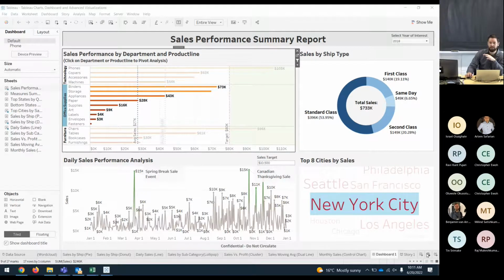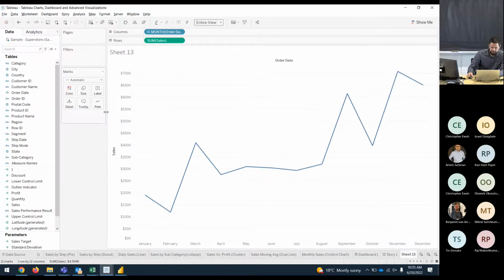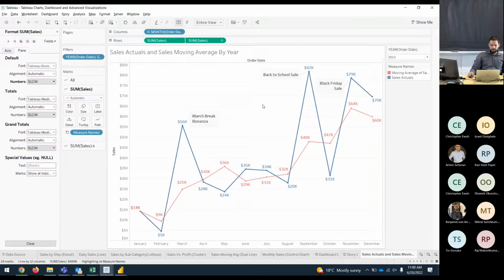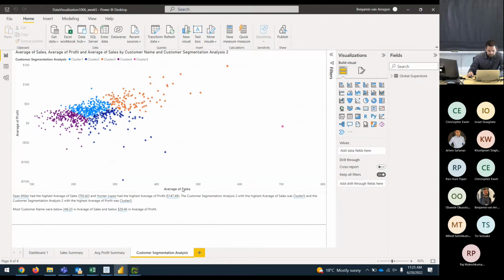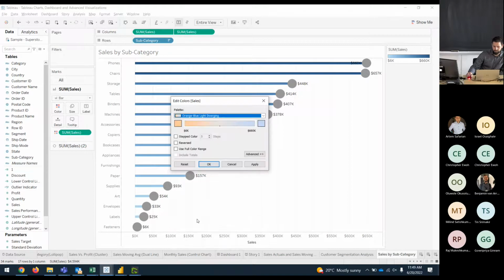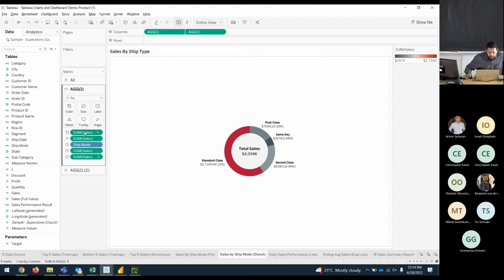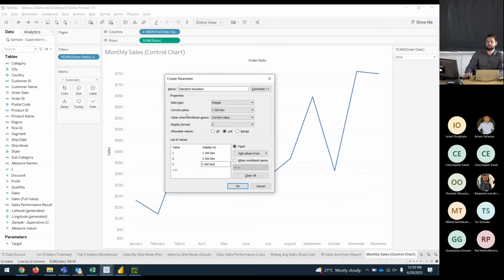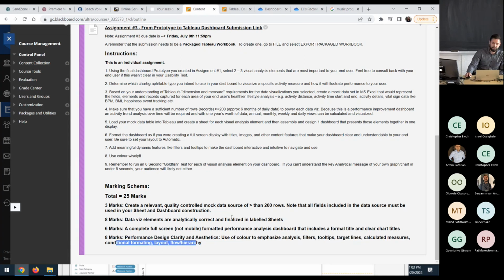BDAT1006 - Data Visualization - Week 7